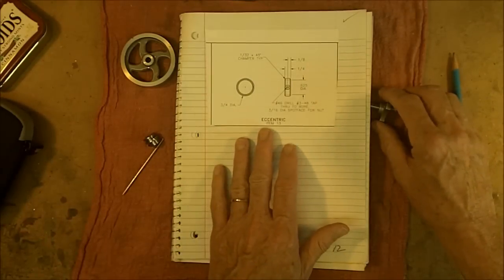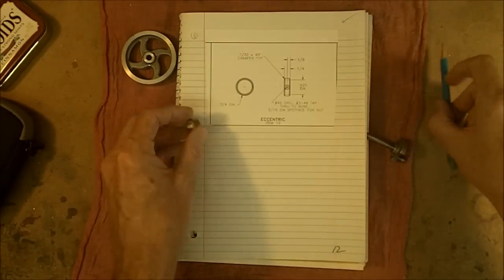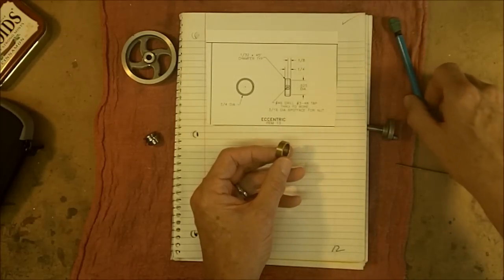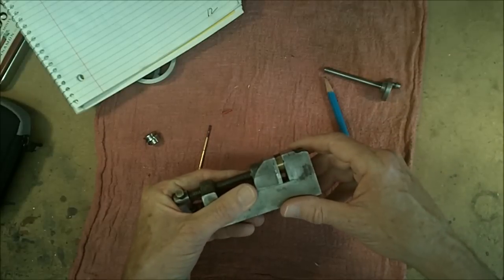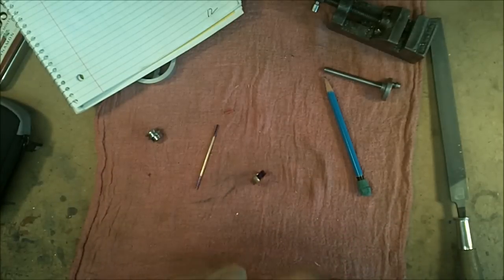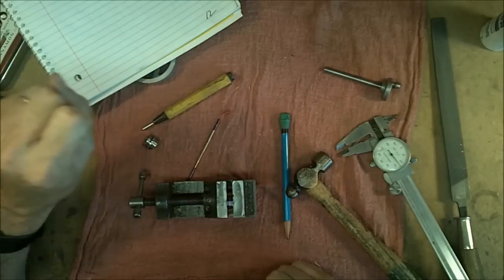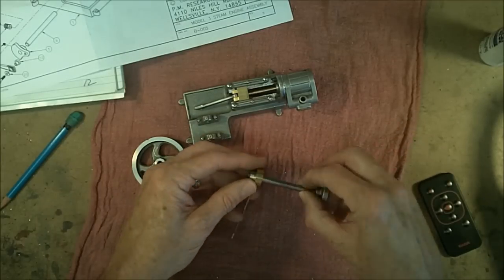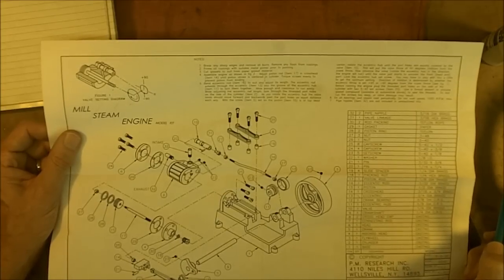Part 40 - PM #3 Steam Engine-Eccentric Rod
A series of videos outlining the steps taken to machine and assemble the PM #3 model steam engine. Click here to view/order other items that may be related to this video

Note:  Using Machine Shop tools can be dangerous and serious injury can occur.

Please be sure to follow all safety precautions.